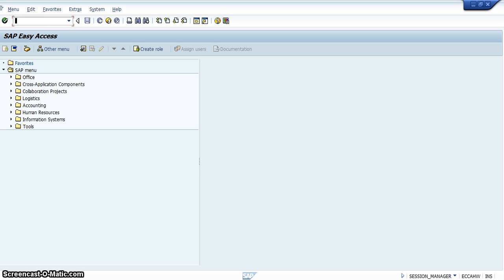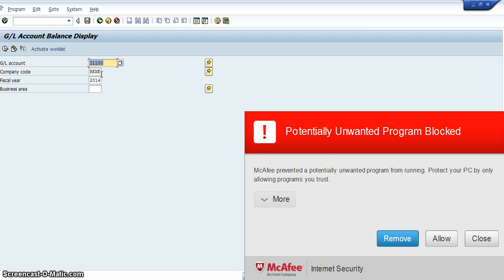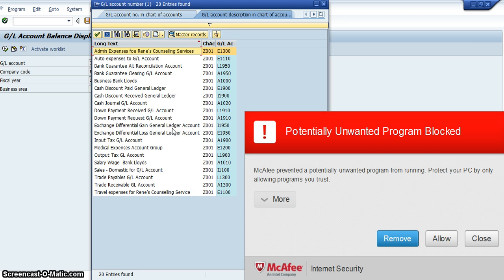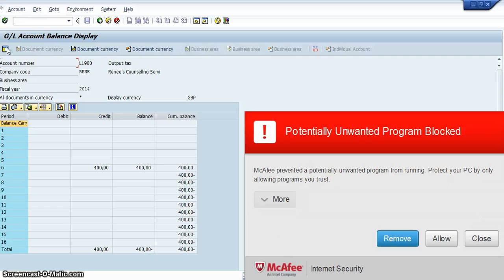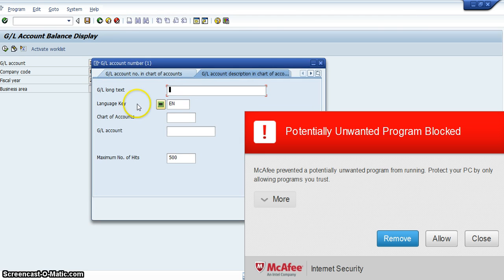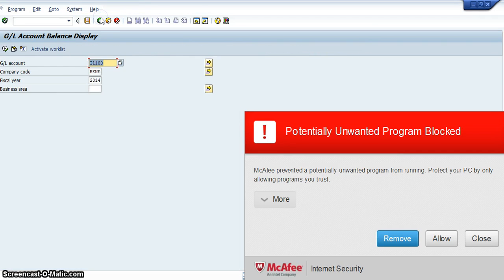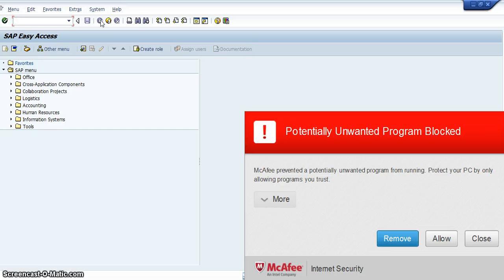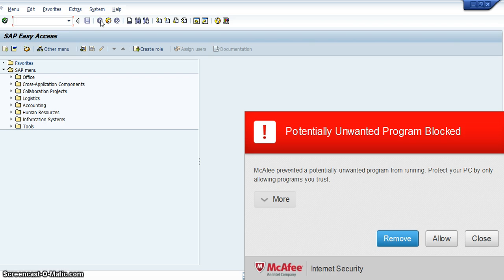53. FS10N Check balance of General Ledger Account in SAP FICO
U In this video I give instructions on how to check the balance of a General Ledger Account.